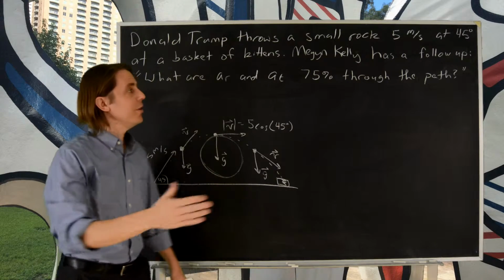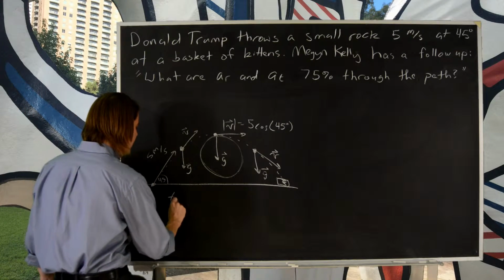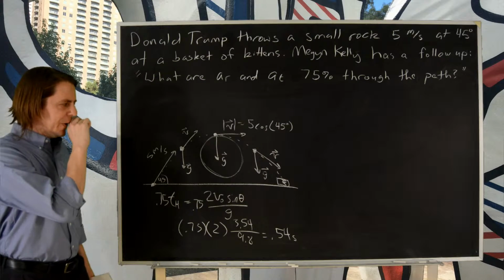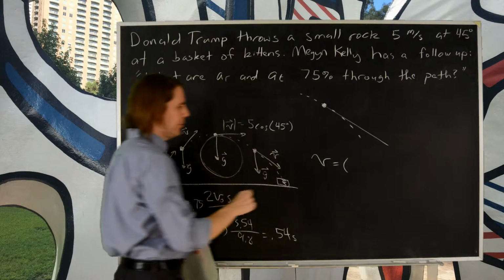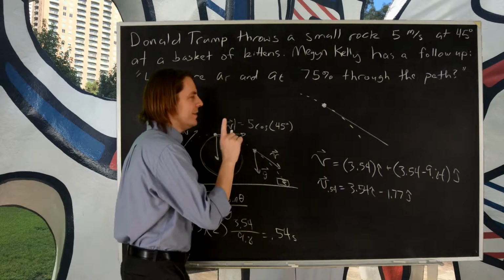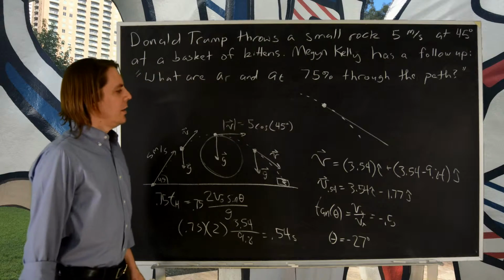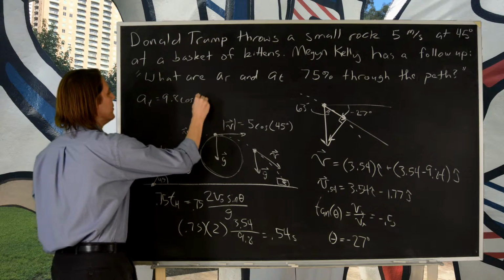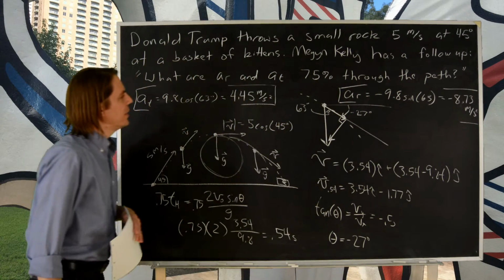Problem 12: Megyn's Follow Up (tangential and radial acceleration)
Donald Trump throws a small rock 5 m/s at 45 degrees at a basket of kittens. Megyn Kelly has a follow up question: "What are the radial and tangential acceleration 75% through the path?".